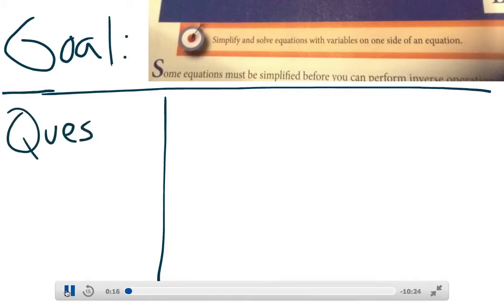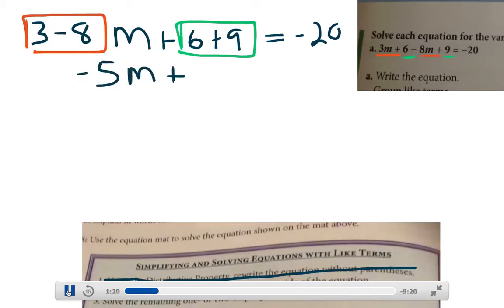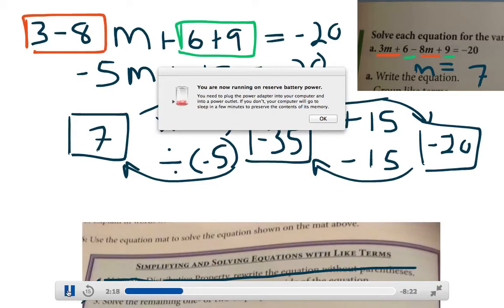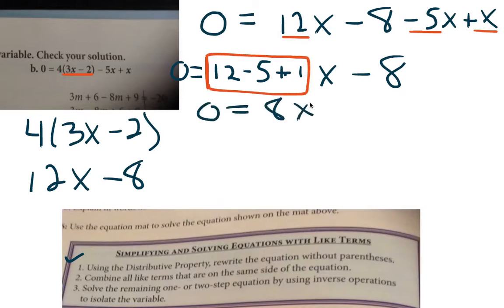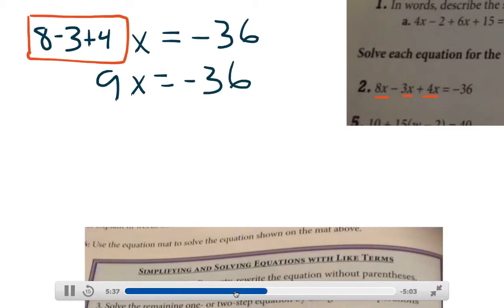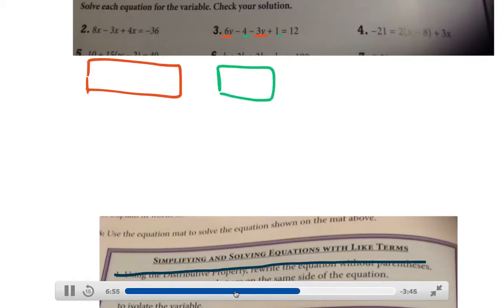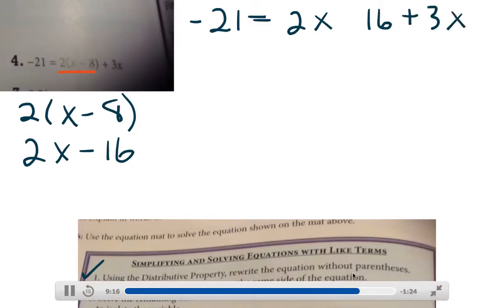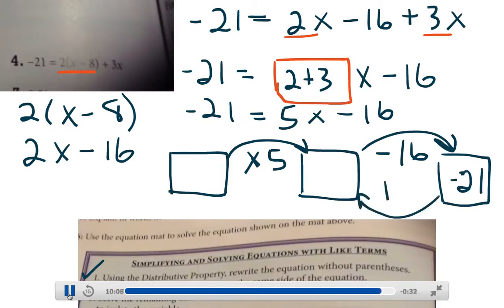Simpifying and Solving Equations